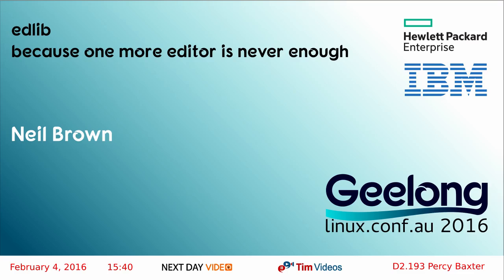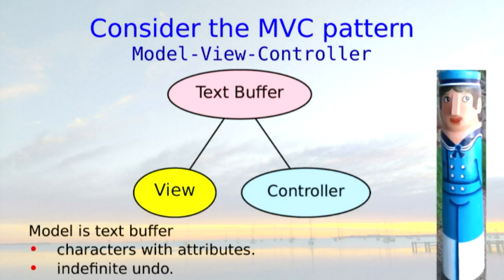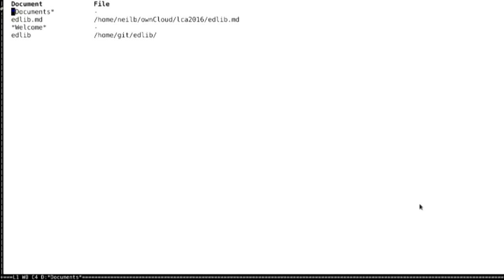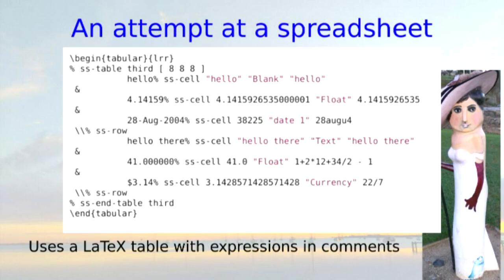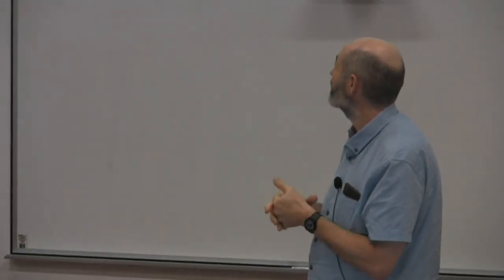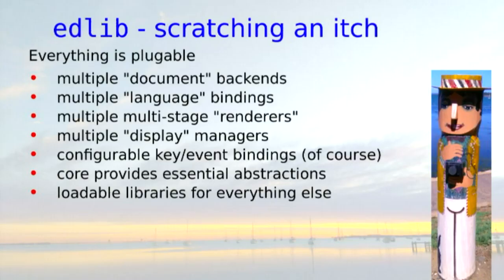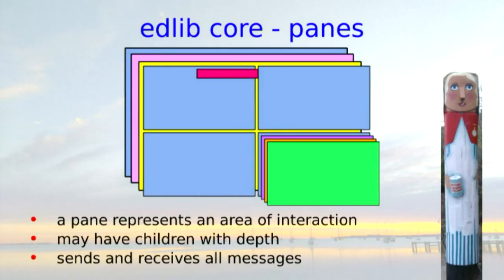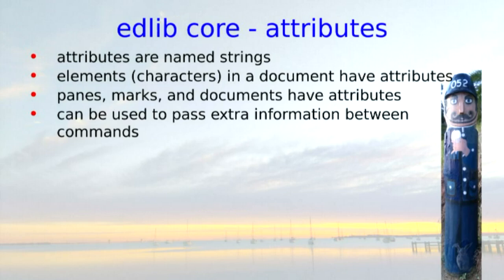edlib - because one more editor is never enough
Neil Brown
edlib was inspired by the brilliance of emacs, and motivated by the weaknesses of emacs (and its competition).

edlib is both a library to support the writing of document editors, and a document editor built using that library.

As a library, it provides clean abstractions, useful functionality, and extensible interfaces, which can be accessed from multiple languages.

As an editor it emphasizes display of informative context, and direct manipulation of content.  This applies on documents as varied as code, git commits, mark-down, email, directory listings, and raw block devices.

This presentation will describe the structure of edlib, display the different tools that can be built with it, and maybe even be presented using edlib itself.